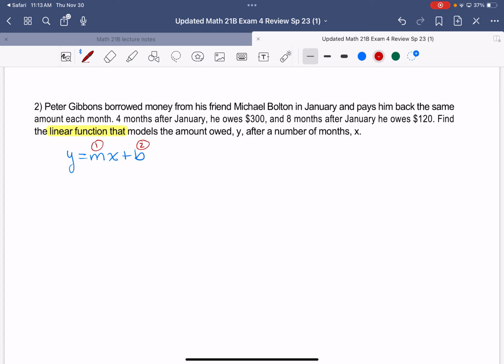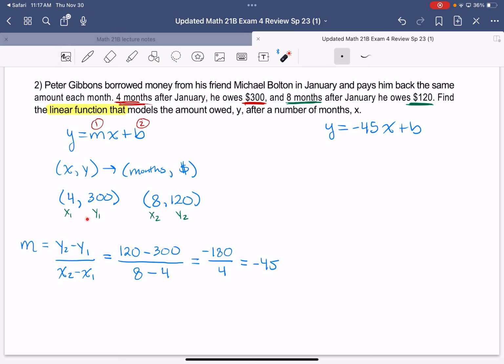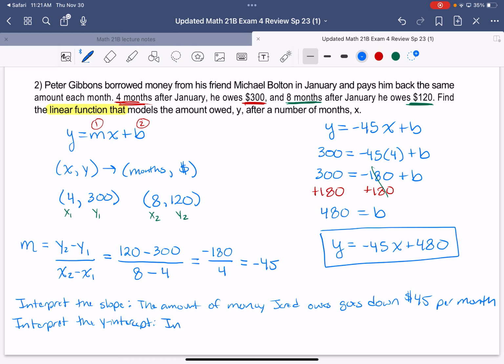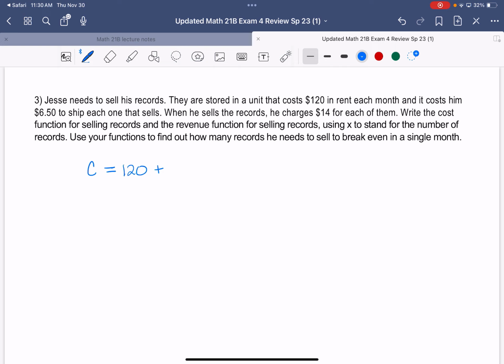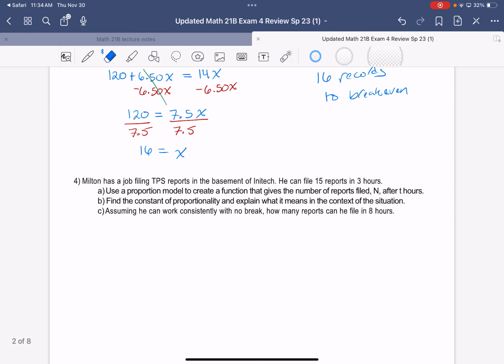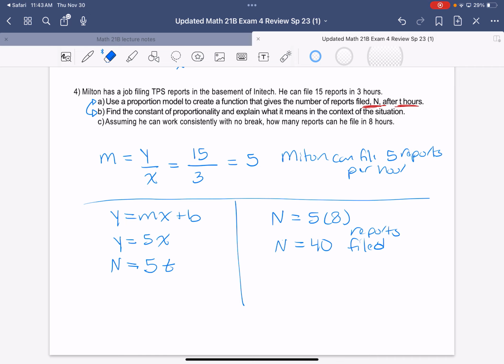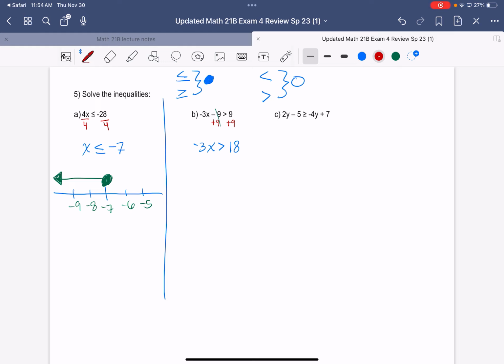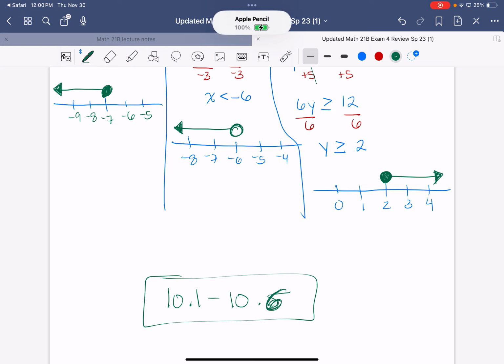Math 21B exam 4 review